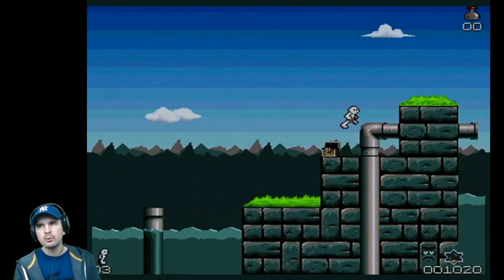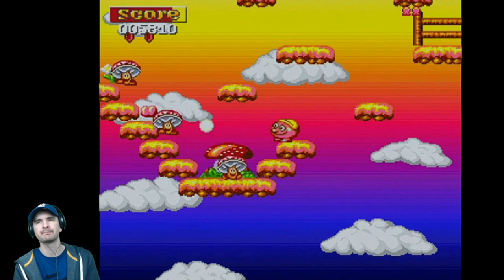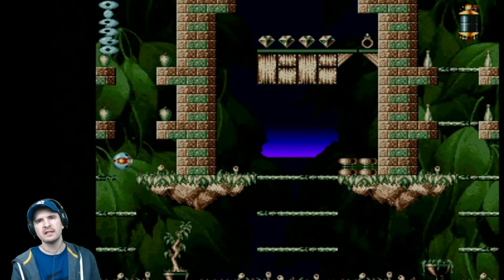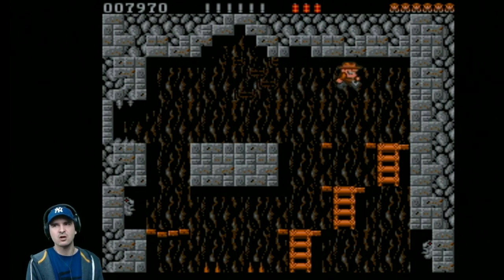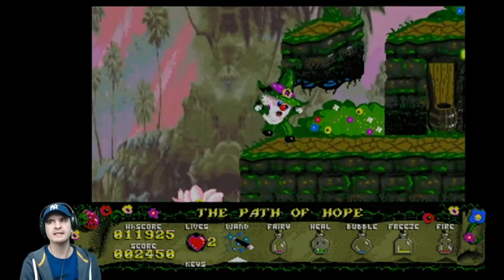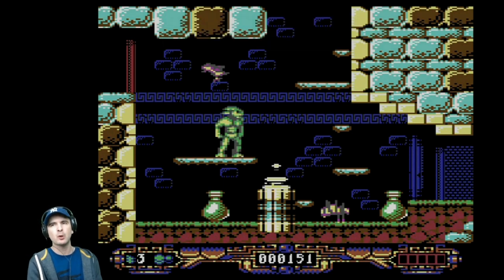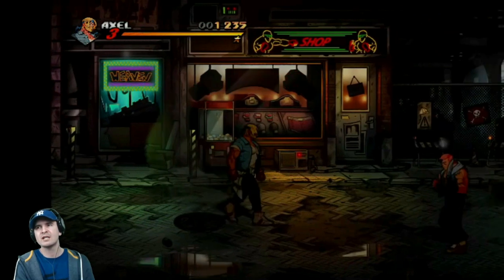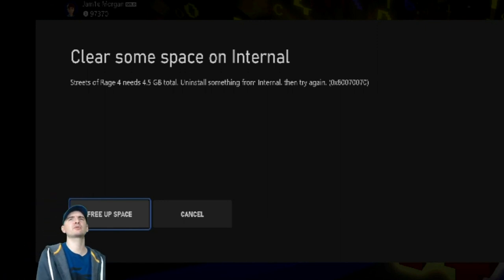Pickup Video - November / December 2020 - Amiga / C64 / XBOX One - Retro Games Room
Hello Everybody

Welcome to another pickup Video, which is again a bit late.

Not many on the List but most of the games are fairly newish.

I am using original hardware and no cheats.